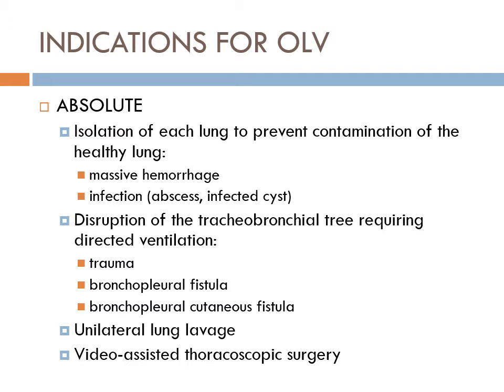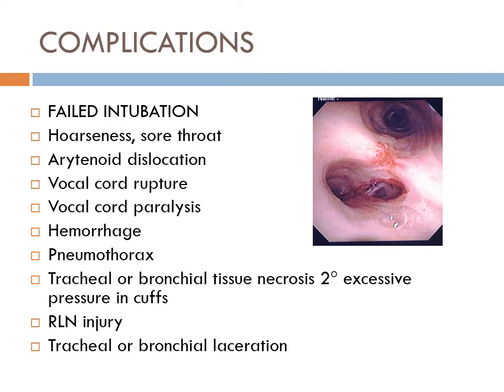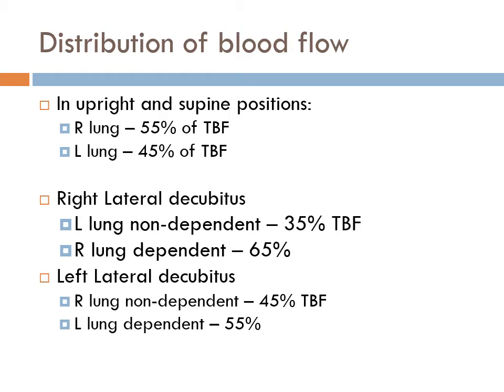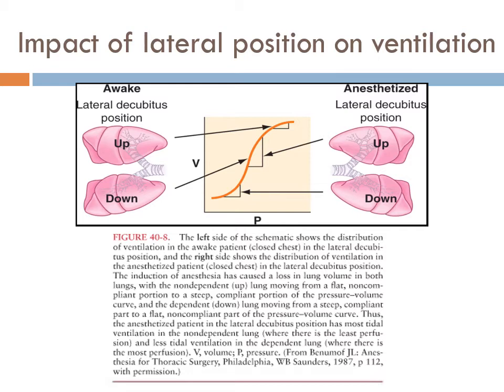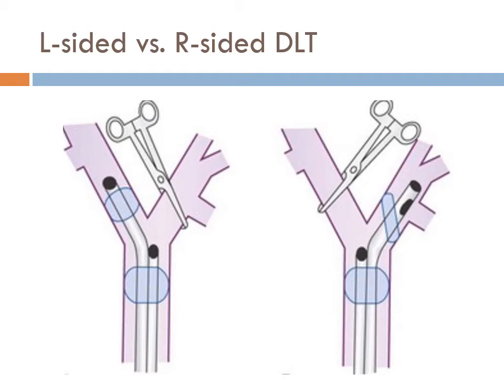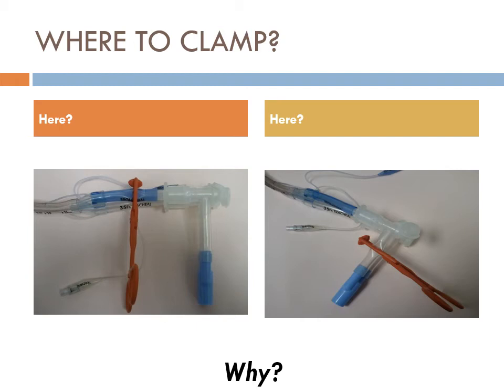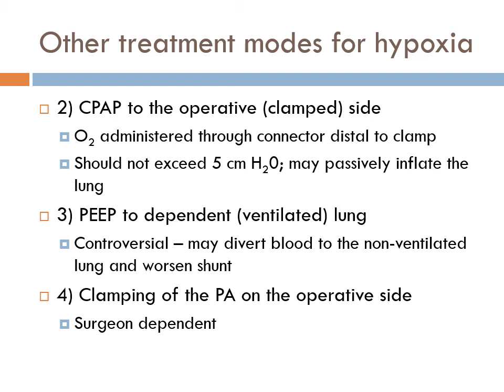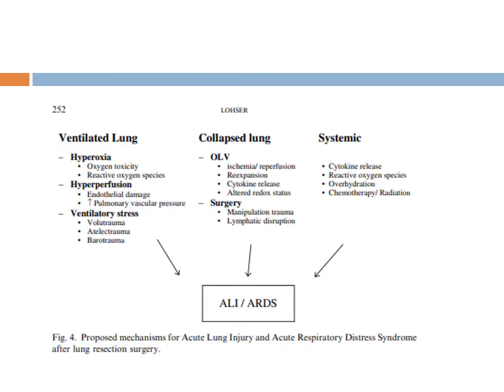Thoracic Anesthesia and One Lung Ventilation YouTube Voiceover